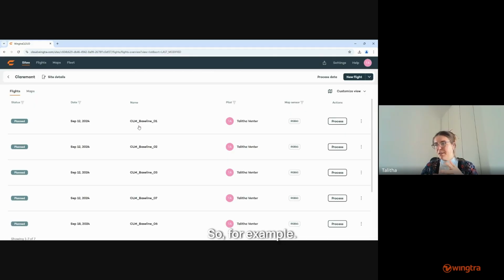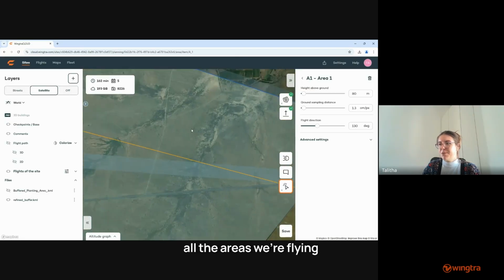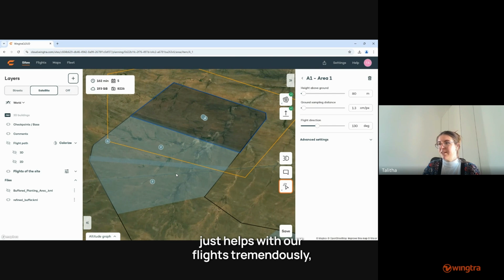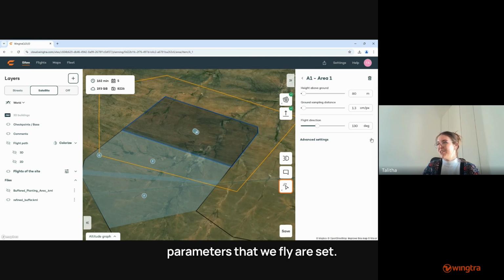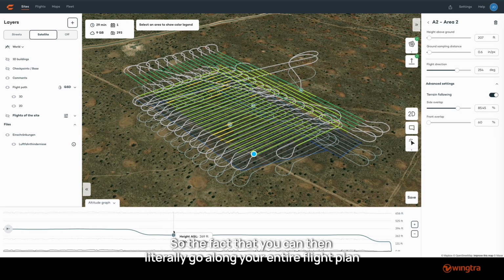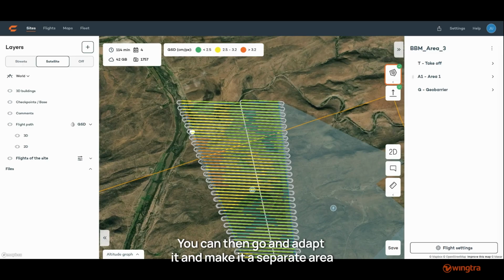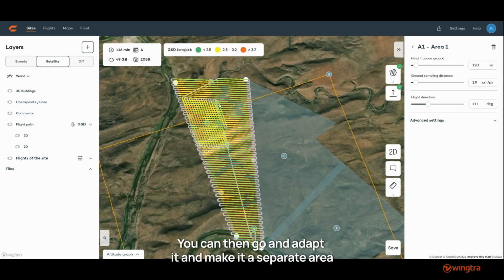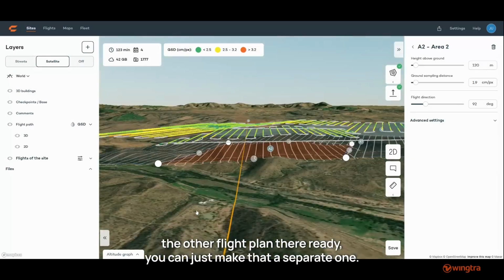Large-scale drone mapping workflow: 4000 hectares in 7 days with WingtraCLOUD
How NatCarbon and Imperative Global mapped 4,000 hectares for a revegetation project in South Africa

NatCarbon Africa and Imperative Global prove that large-scale drone mapping doesn't require weeks of setup. Watch how they completed planning and executed a 4,000-hectare survey in just 7 days using WingtraCLOUD.

What you'll see in this workflow:

3D flight planning in WingtraCLOUD eliminates guesswork and reduces on-site setup time
Real-time GSD validation across the entire flight plan ensures consistent data quality
Rapid execution of 600 hectares per day with zero overlap issues
Team collaboration features that let multiple operators plan and review flights simultaneously
Direct comparison tools that beat traditional methods (like Google Earth) for mission confidence

Why this matters:

WingtraCLOUD transforms planning from a week-long process into hours of focused work. The integrated 3D viewer lets teams visualize terrain, check parameters, and adapt flight plans in minutes instead of managing separate tools.

This is real fieldwork at scale—not theory. See how planning confidence directly translates to faster execution and fewer re-flights.

to explore WingtraCLOUD for your large-scale drone mapping projects.